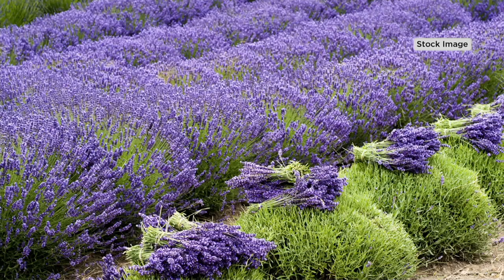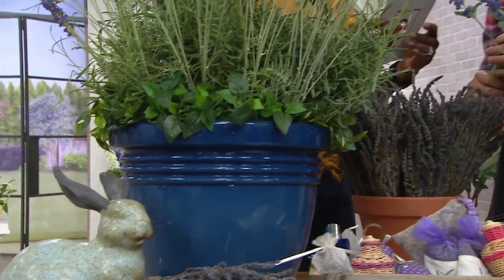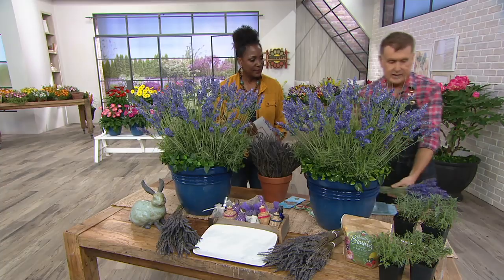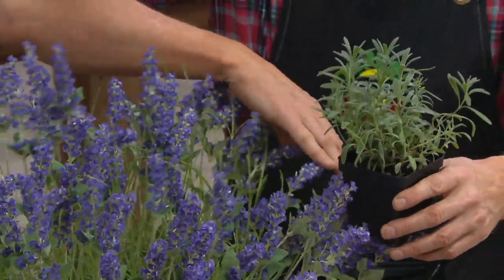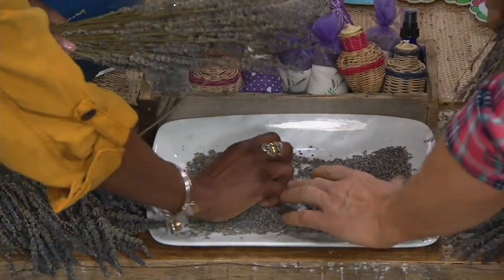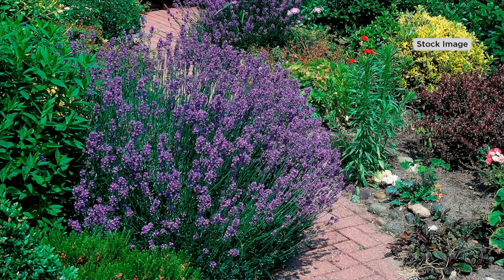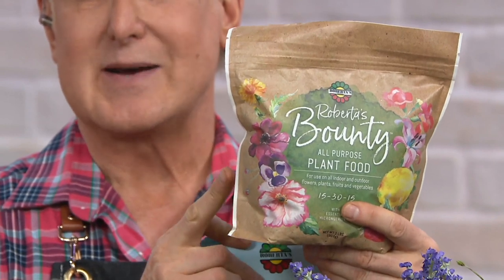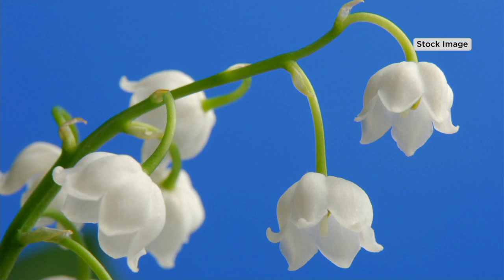Roberta's 4-Piece American Bred Phenomenal Lavender on QVC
Roberta's 4-Piece American Bred Phenomenal Lavender

A dreamy experience for your senses. Known for its relaxing qualities, American Bred Phenomenal lavender brings a pleasant beauty, scent, and taste to your home. These flowers grow profusely almost anywhere and can grace your landscape, patio containers, fresh or dried bouquets, herb garden, edging, borders, and perimeters. From Roberta's.